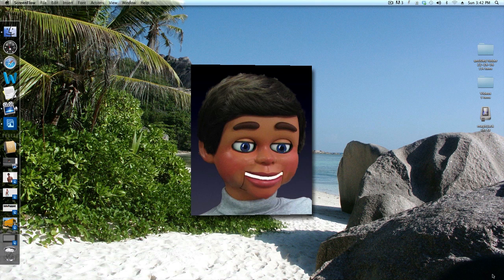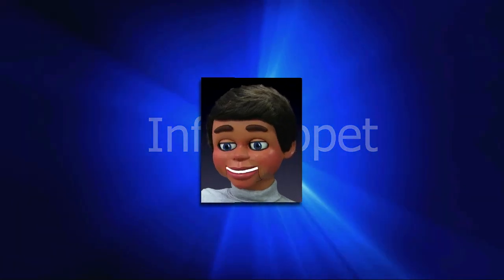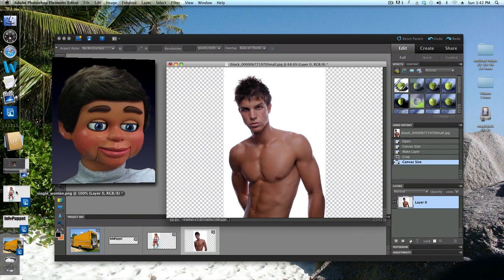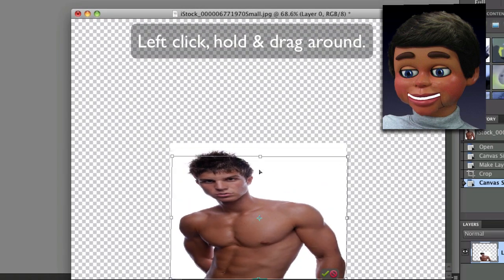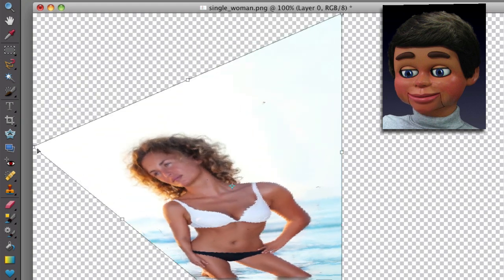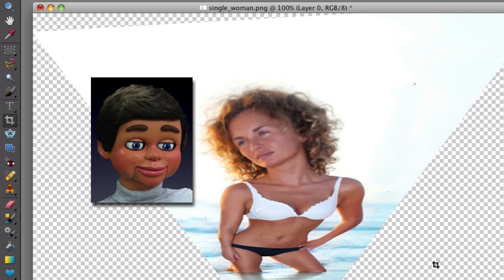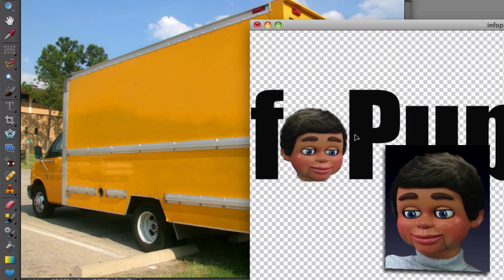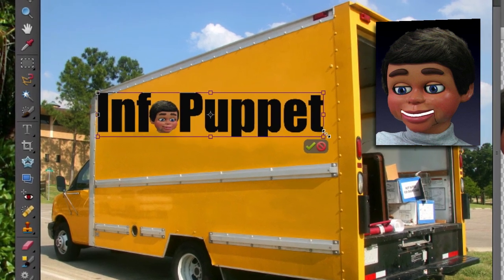Photoshop Elements Tutorial Using the Distort Feature InfoPuppet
Photoshop Elements Tutorial on the benefits of using the distort feature in Photoshop Elements. In this video Infopuppet will show how much fun you can have with the distort feature on images. The tutorial ends with a practical application that involves applying a logo the an object that is not square.